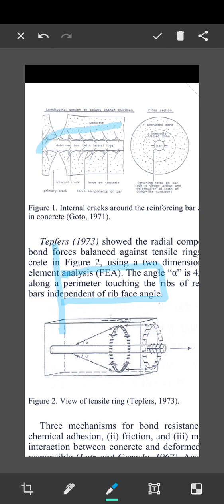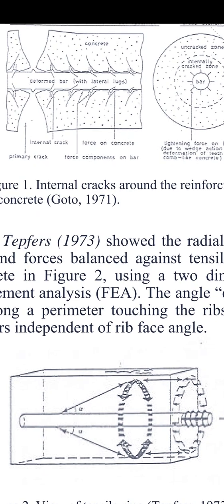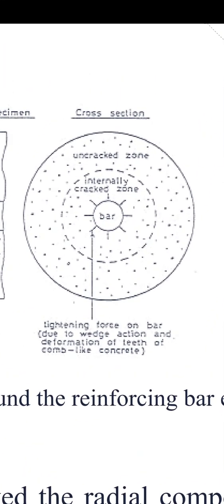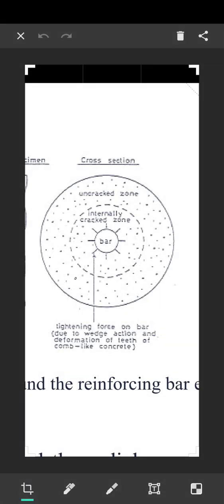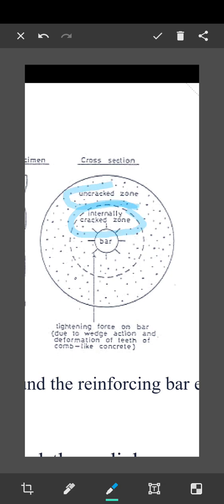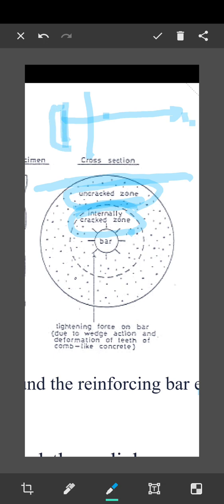Rebar and how exposed rebar can become post tension bars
Here is my wishlist if you care to go that direction Rebar and how exposed rebar can become post tension bars